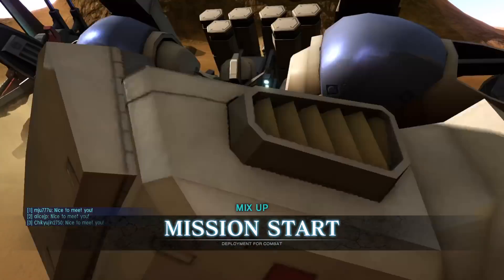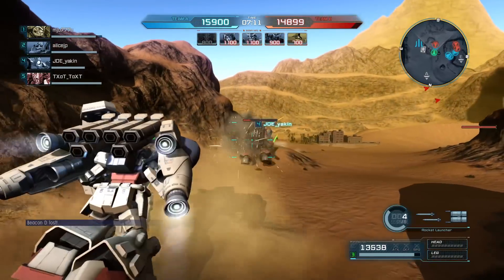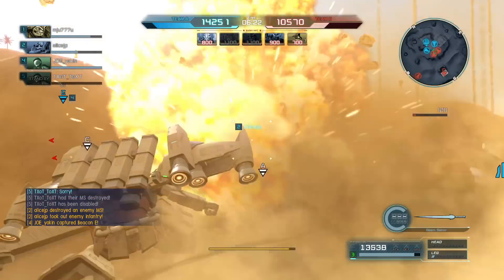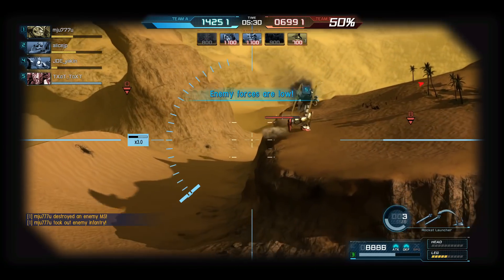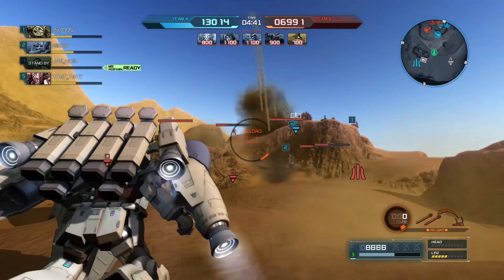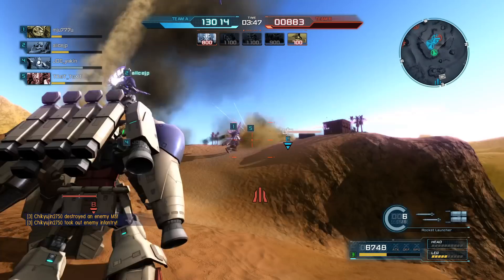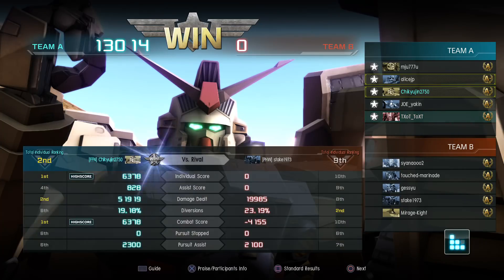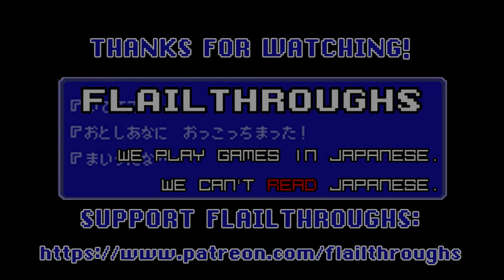Gundam Battle Operation 2: RX-78-2 GP02A Gundam Physalis MLRS In The Desert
MSBop/Maelstrom has been hard at work on a comprehensive GBO2 Wiki. Check it out here!